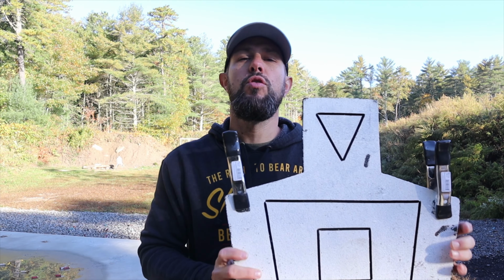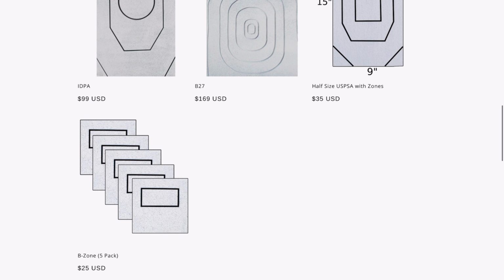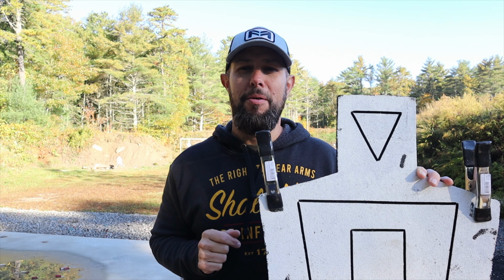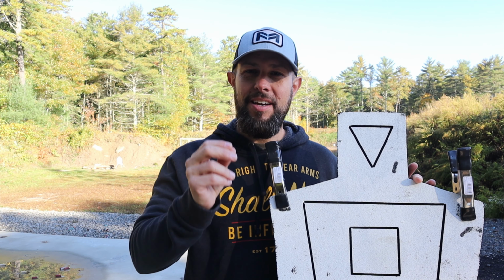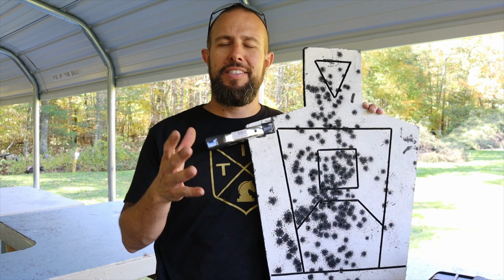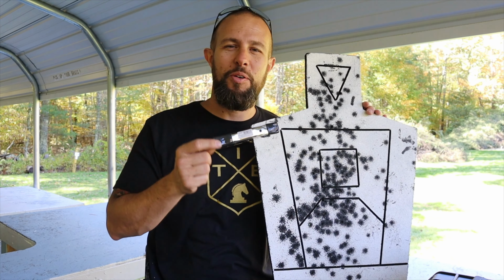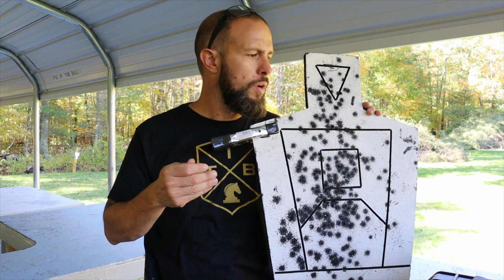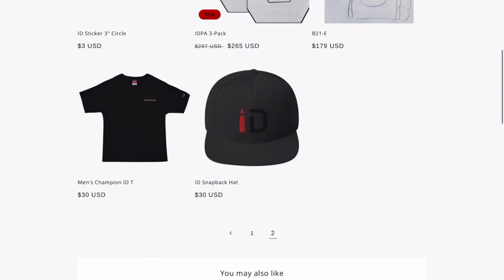Reusable Rubber Targets from Infinity Targets / Infinite Defense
The recycled and reusable rubber targets from Infinite Defense are pretty cool! Made in the states, they have the ability to take hundreds of rounds and they are safe to shoot close up.